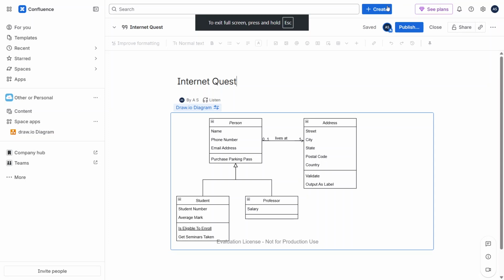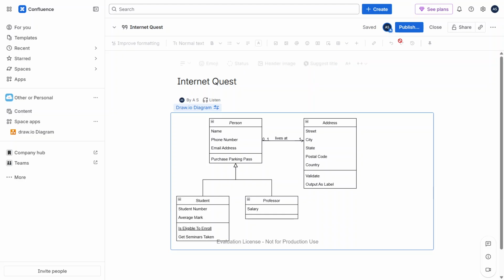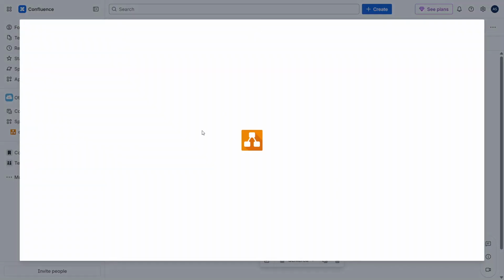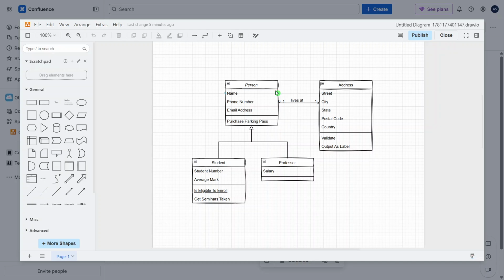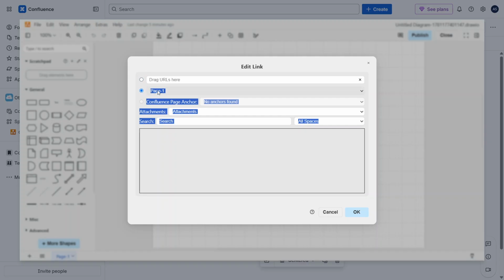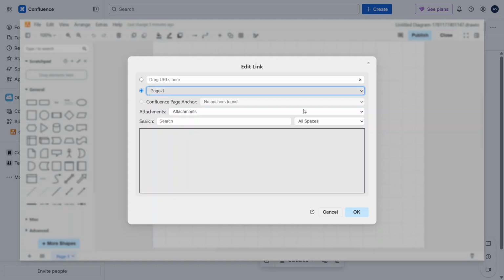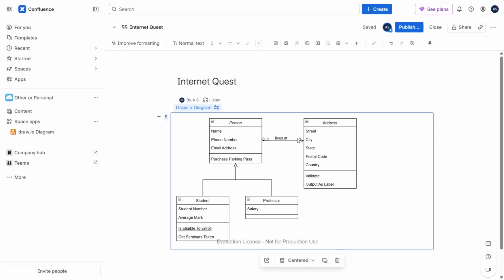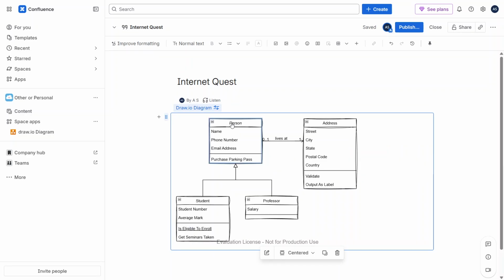How to Create Links to Pages in Draw.io for Confluence Cloud (2026) | Step-by-Step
Learn how to create links to pages within your draw.io diagram for Confluence Cloud using the most current method available. In this tutorial, you'll see exactly how to add internal page links inside your draw.io diagrams so viewers can click through to different sections or Confluence pages directly from the diagram. This approach keeps your documentation interactive and easy to navigate without any workarounds or outdated steps. Whether you're building process maps, org charts, or technical diagrams, this method works on the latest version of draw.io for Confluence Cloud. Follow along and have your links set up in minutes. Found this helpful?